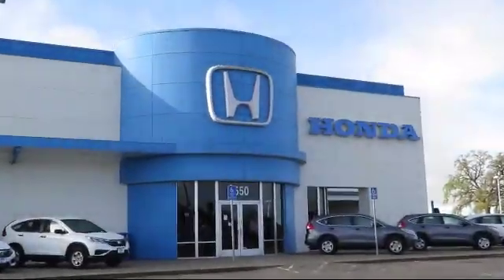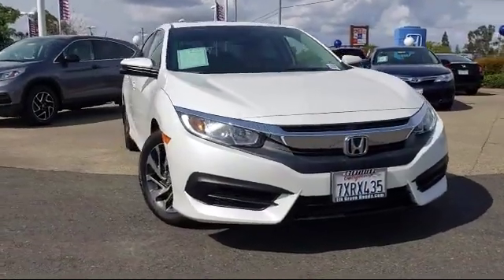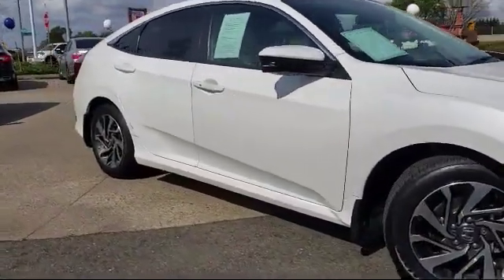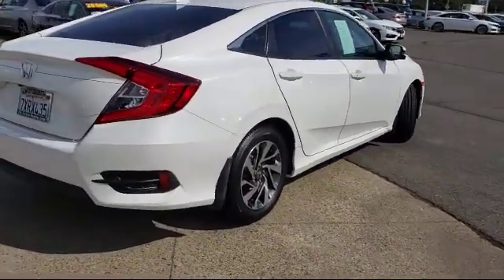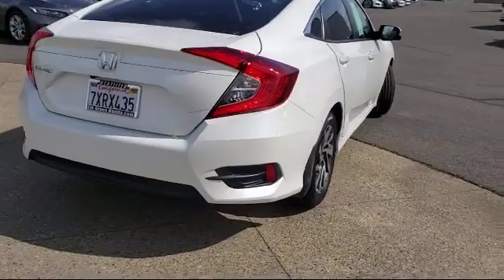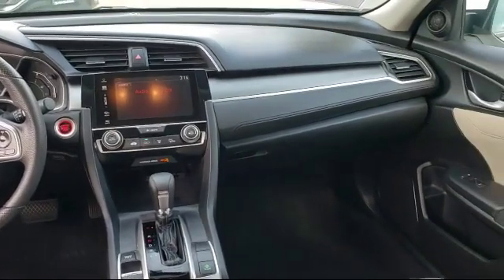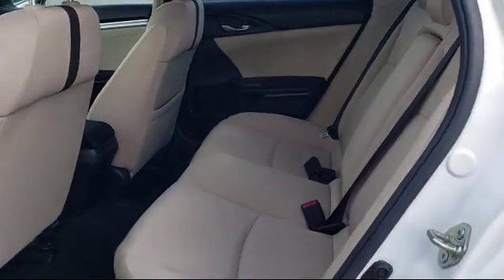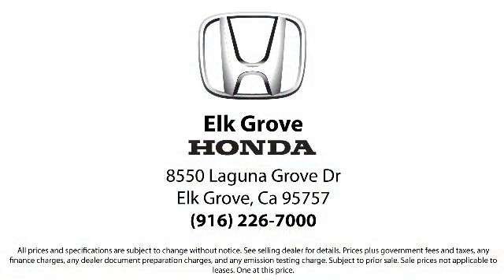2017 Honda CIVIC Sedan EX Sacramento Elk Grove Roseville Stockton Folsom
2017 Honda CIVIC Sedan EX Stock Number: 73598 Vin:2HGFC2F70HH507023.